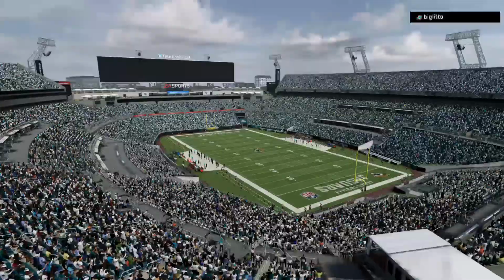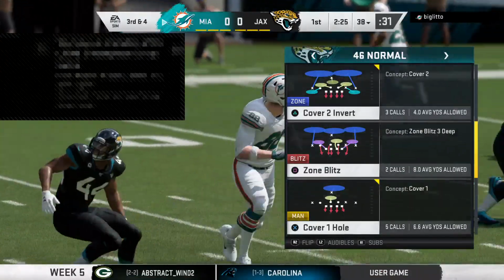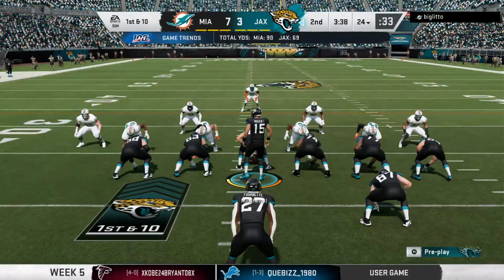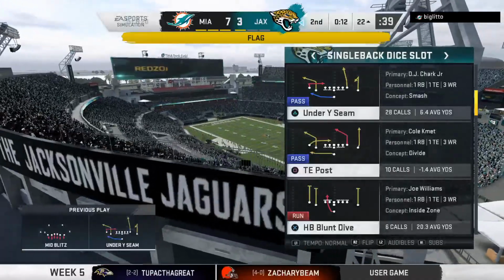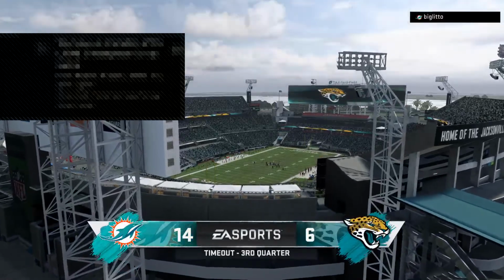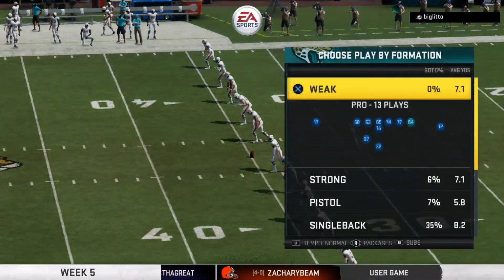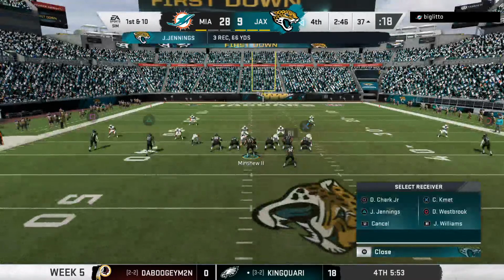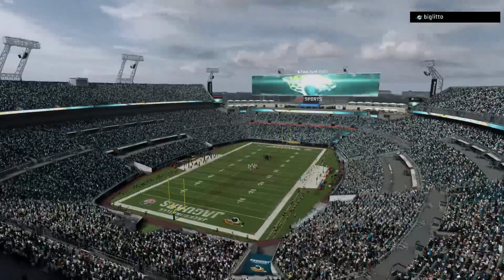FMNFL20 Dolphins(3-0) vs Jaguars(3-1)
Wk 5